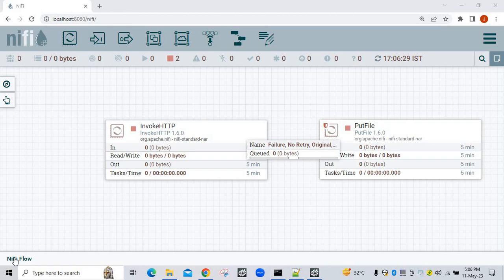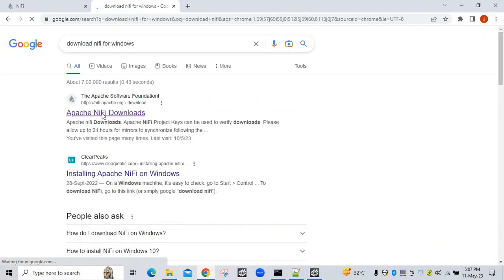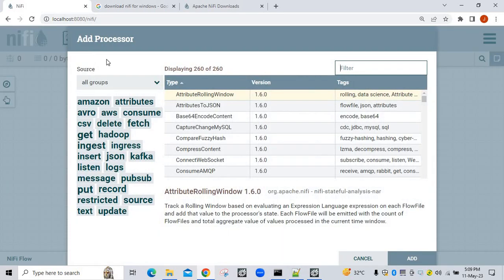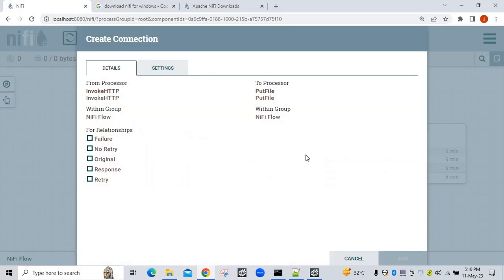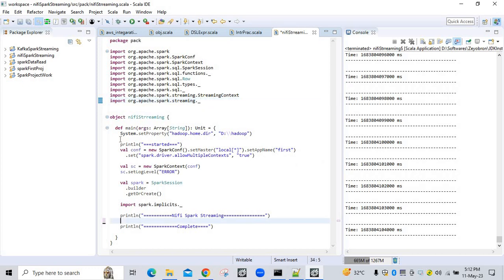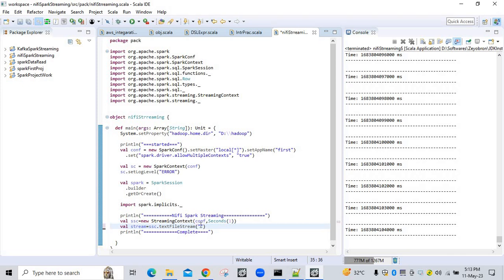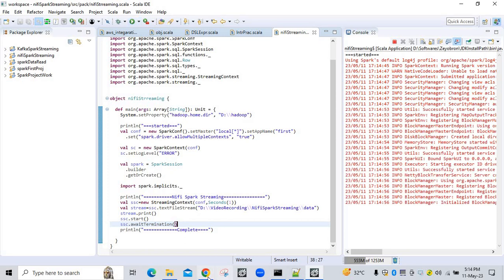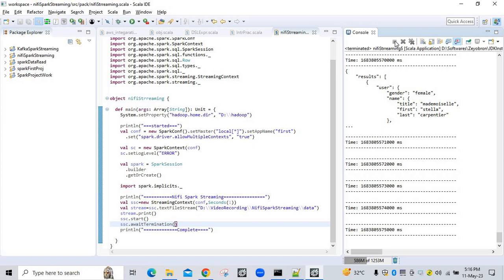nifi spark | nifi spark integration | nifi spark streaming | nifi vs spark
nifi spark |
nifi spark integration |
nifi spark streaming |
nifi vs spark

nifi spark
nifi spark integration
nifi spark streaming
nifi vs spark

Need to import packages
 import org.apache.spark.streaming.StreamingContext
 import org.apache.spark.streaming._

Need to Add code

 val ssc=new StreamingContext(conf,Seconds(1))
    val stream=ssc.textFileStream("D:\\DesktopFiles\\Zeyobron\\Nifi\\webout")
    stream.print()
    ssc.start()
    ssc.awaitTermination()